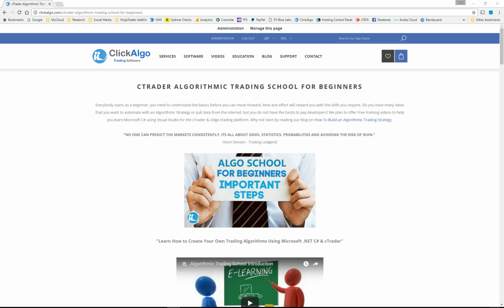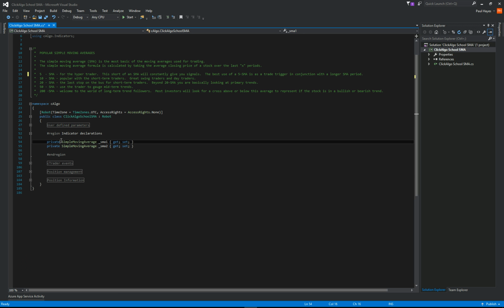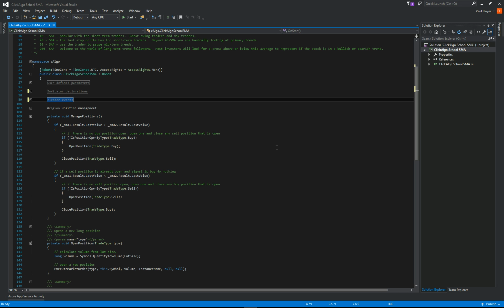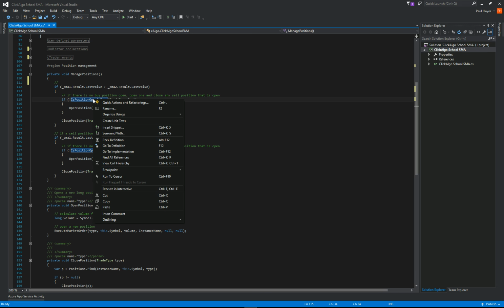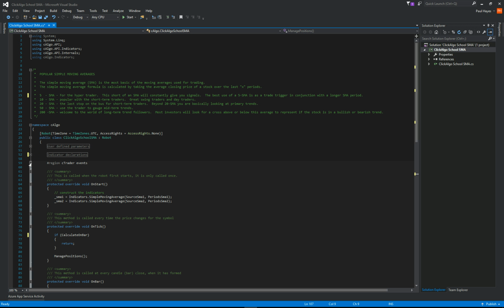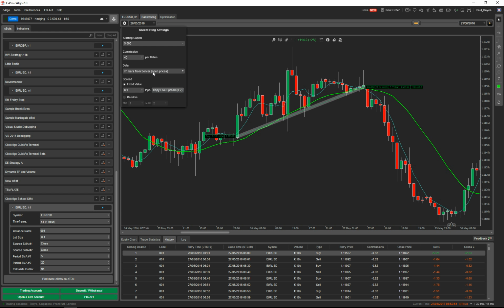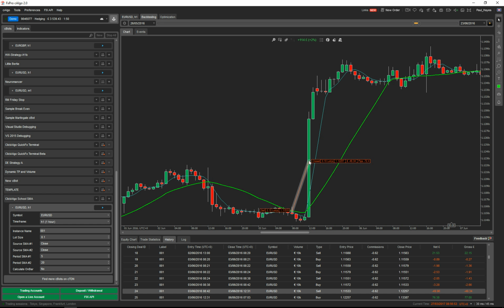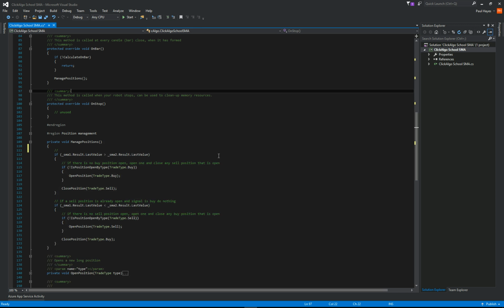How to Build a cTrader Simple Moving Average Strategy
In this video we will show you a code walk-through from a pre-built automated strategy which opens and closes positions when two simple Moving Average values cross each other to signal a bullish or bearish trend, we also describe how to back-test and verify the logic of the robot and to pick out any strange anomalies that may occur.